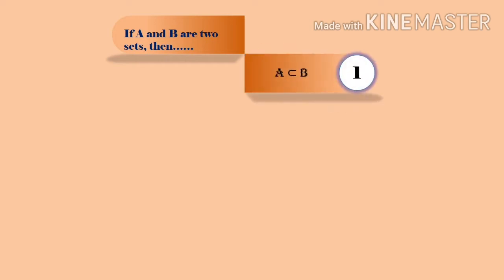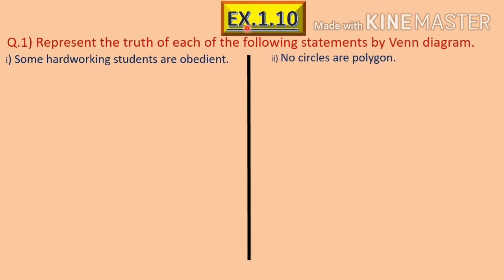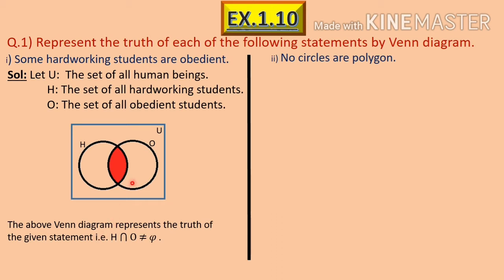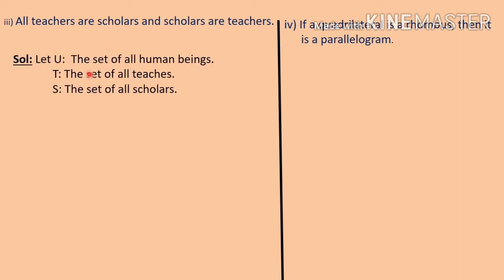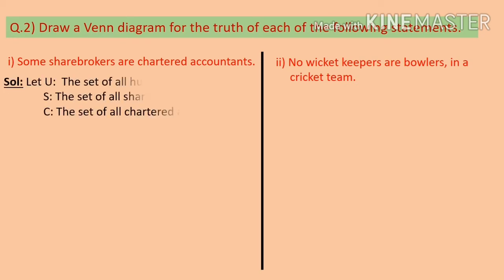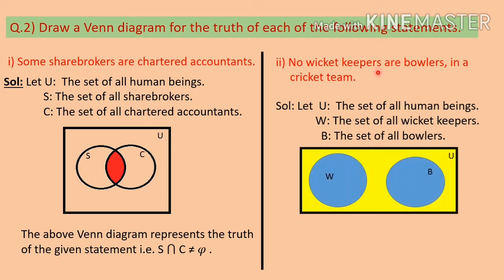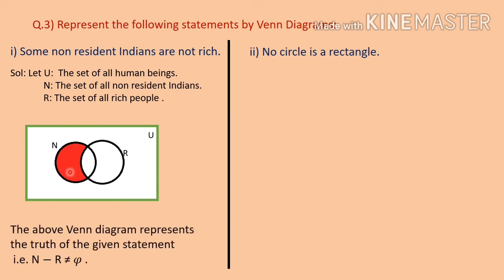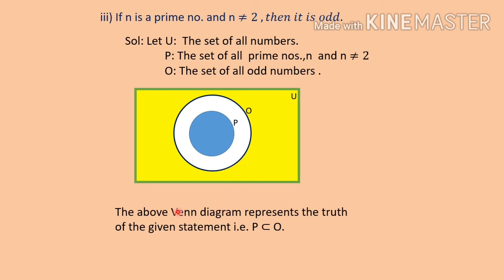Mathematical Logic.Class12th Commerce. New Syllabus 2020. Ex1.10 Venn Diagrams. Krupa Vaidya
Hello friends,
Mathematical Logic of Class 12th Commerce. Mathematics and Statistics. New Syllabus 2020.
Krupa Vaidya.
This video is based on Mathematical Logic . This is my 14th video on the 1st chapter of new syllabus of class 12th and in this video I have solved Ex.1.10 which is based on Venn Diagrams. For Exercises 1.1 to 1.8 and ex.1.9(Part-1,2)watch my previous videos.
Keep practicing and keep enjoying math.